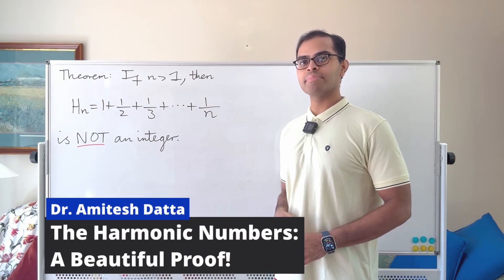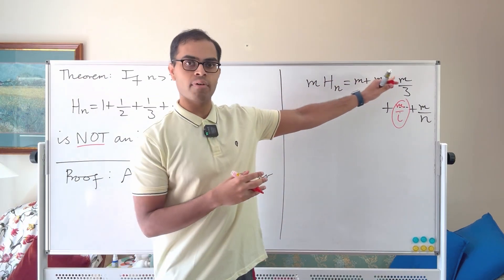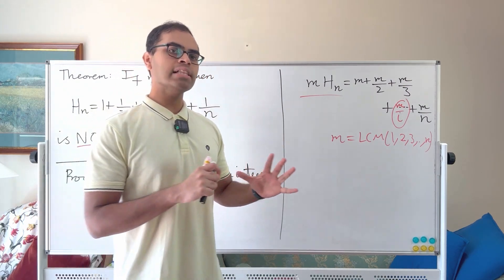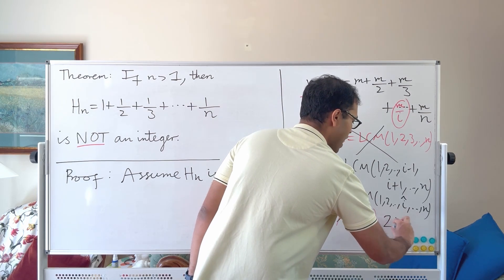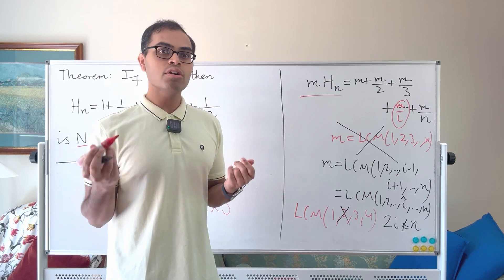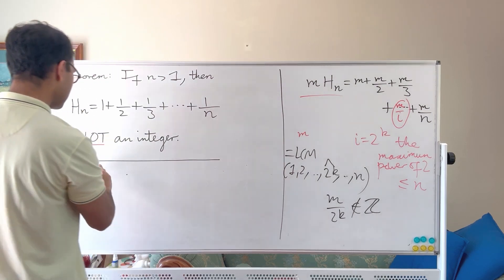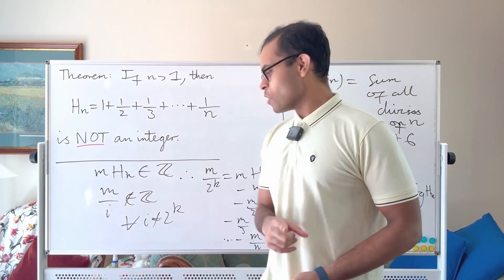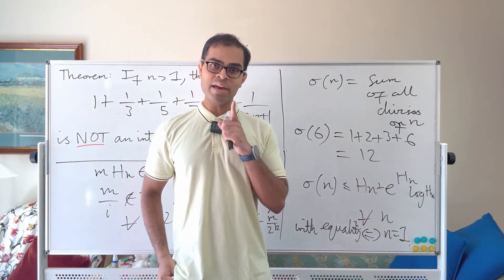HARMONIC Numbers are NOT Integers! | Number Theory PROOF!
We explain the intuition and proof behind the beautiful statement that the nth Harmonic number H_n = 1 + 1/2 + 1/3 + ... + 1/n is NEVER an integer unless n = 1. We motivate how the proof is constructed, try out and refine ideas (going on a journey together), and eventually explain the final trick for the proof. The proof involves studying LCMs (least common multiples) in detail. We also reveal the connection between the Harmonic numbers and the most famous open problem in mathematics - the Riemann hypothesis - at the end of the video (the connection is due to the mathematician Jeffrey Lagarias).

The video is designed for anyone interested in abstract mathematics and proof-based mathematics - it is very accessible for students with a strong knowledge of algebra and precalculus, but also of deep interest to advanced math students at any level interested in proof-based math and number-theoretic ideas (e.g., math olympiads and college math).

A HUGE thank you SO much to Alex and Nathan for their continued support of the channel as Gold Members!! 🎊